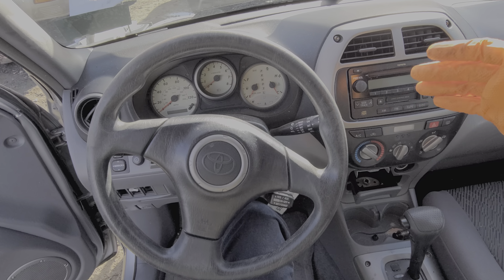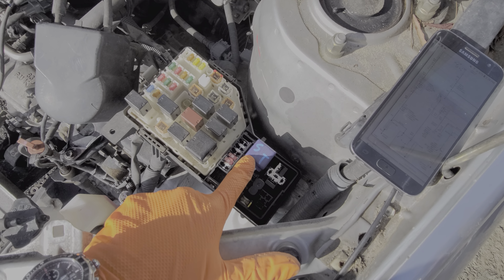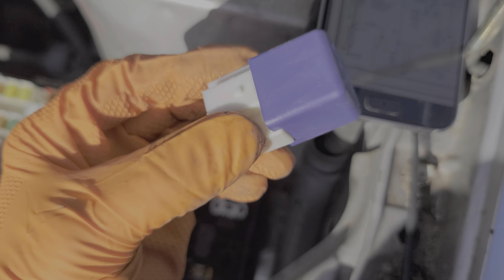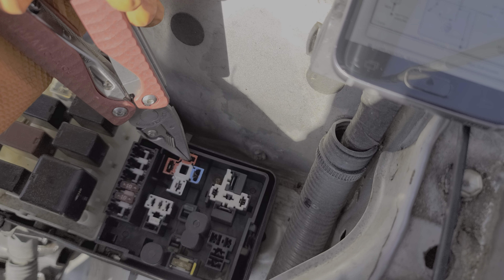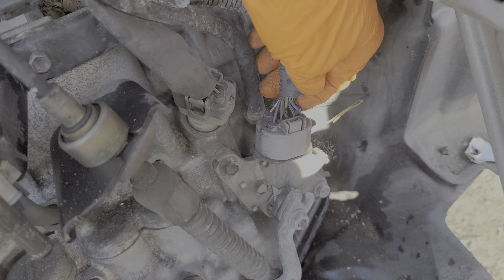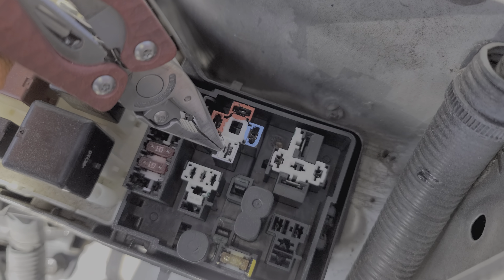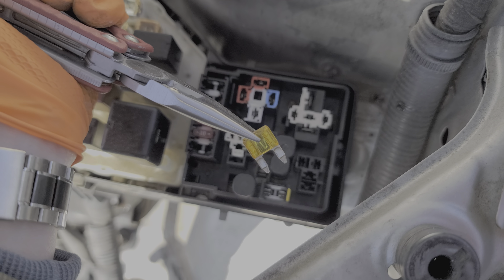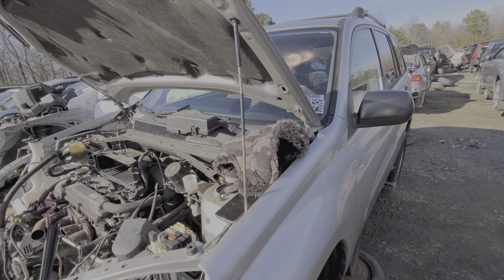2003 Toyota RAV4 Starter Relay & Fuses, Ignition Circuit Troubleshooting